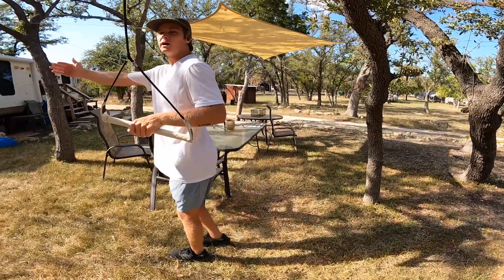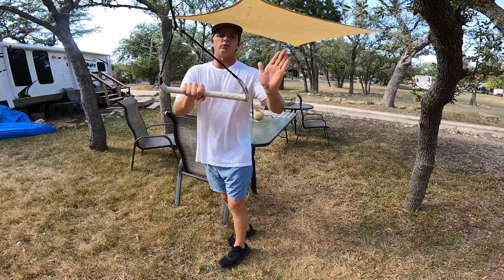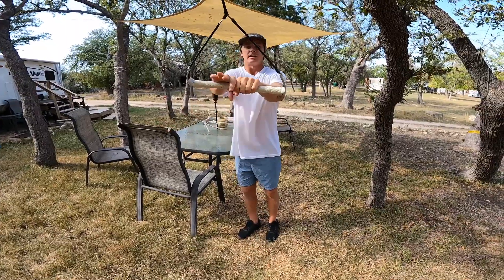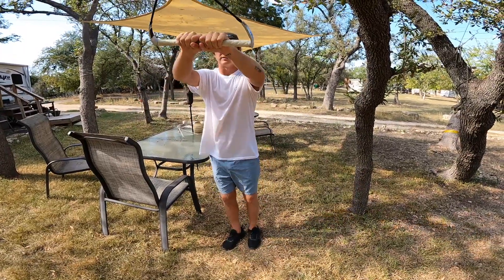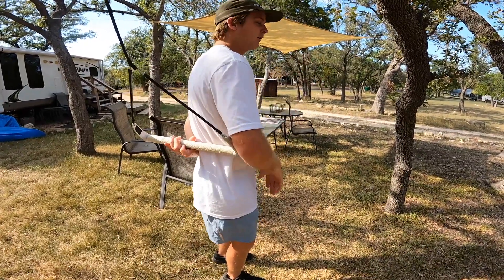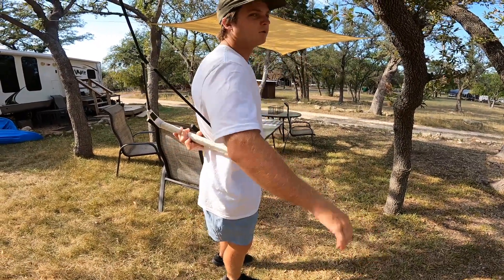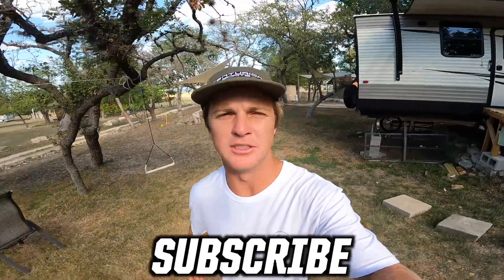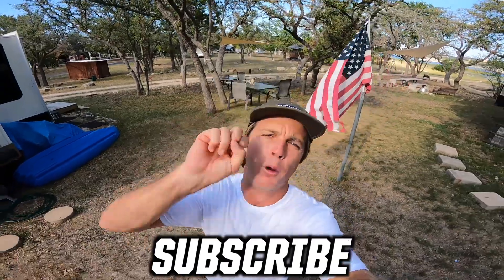HOW TO BLIND JUDGE - WAKEBOARDING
JB ONeill teaches you how to do a blind judge wakeboarding behind the boat